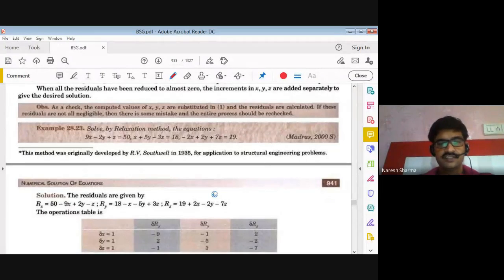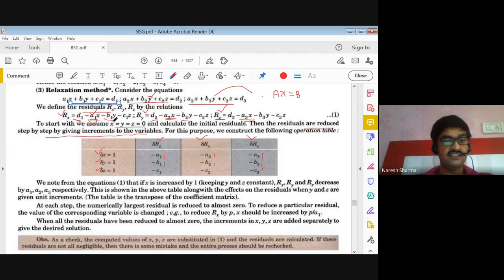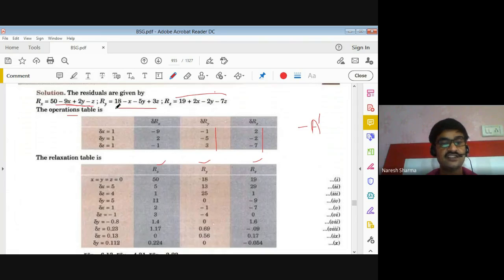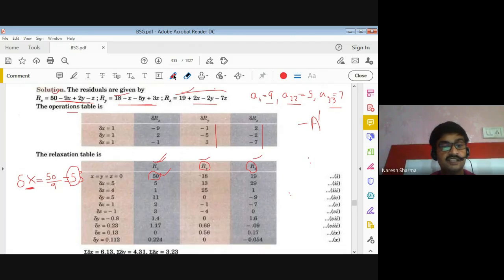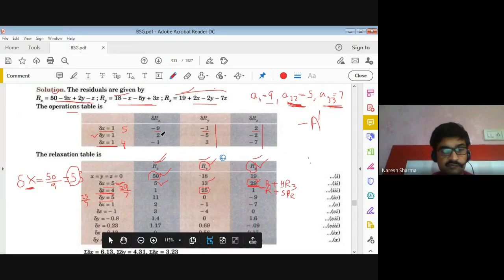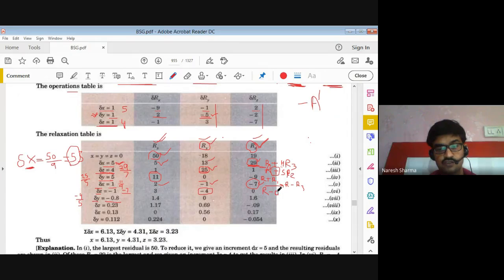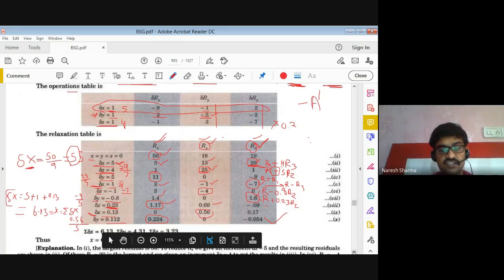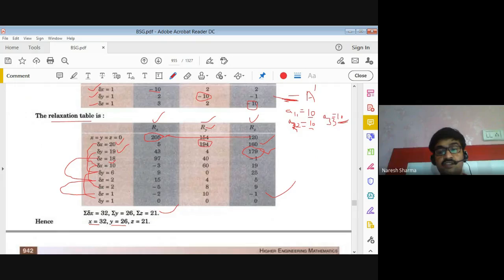Relaxation Method ||Solution of System of Linear Equation L5|| Dr Naresh Sharma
In this Lecture, we will solve the system of linear equations using Relaxation Method with Example.